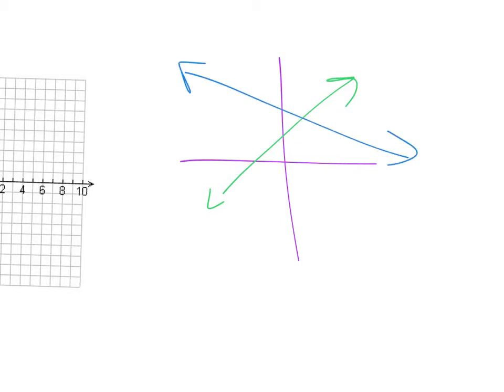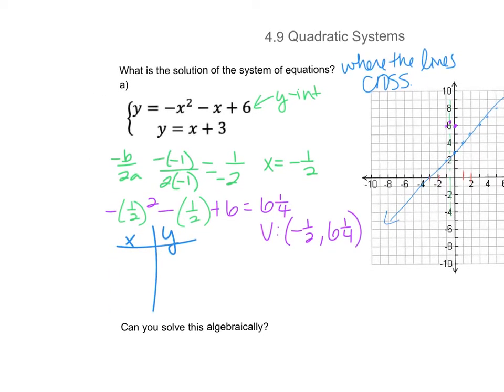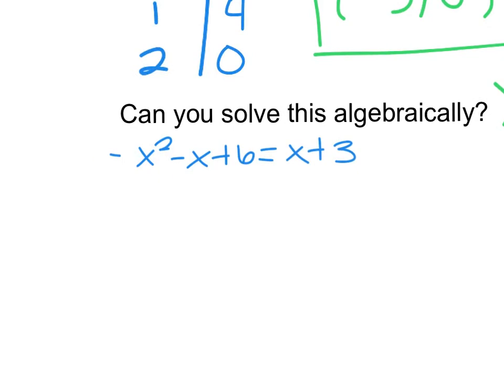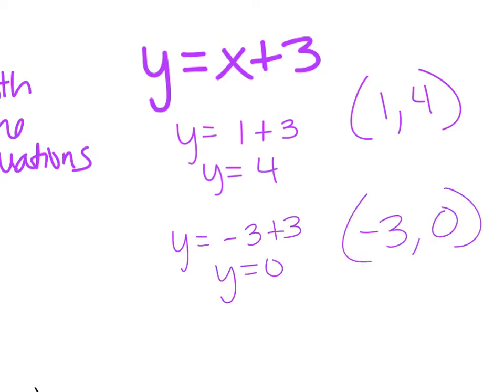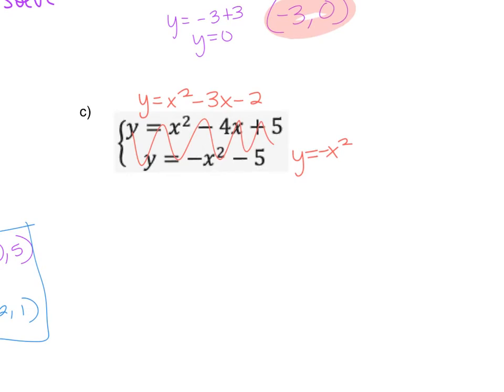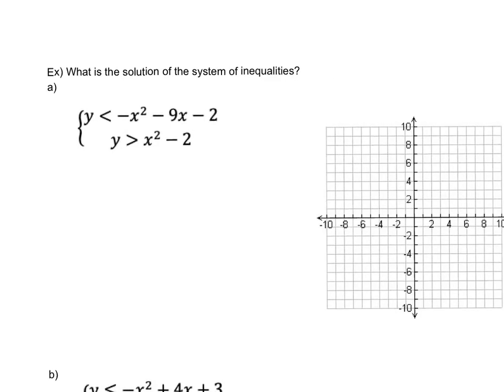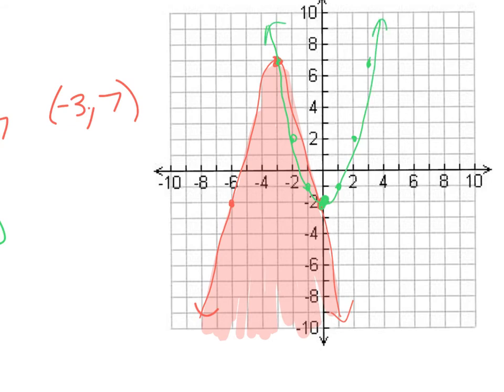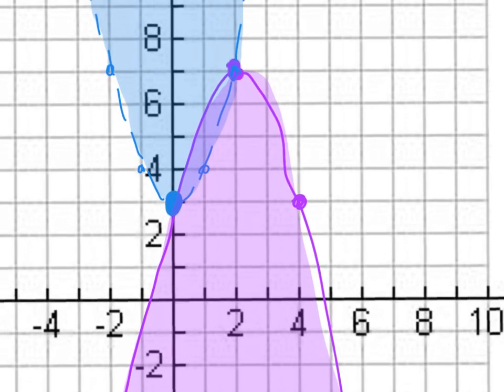Algebra II 4.8 Quadratic Systems